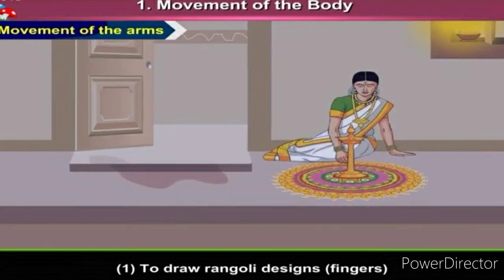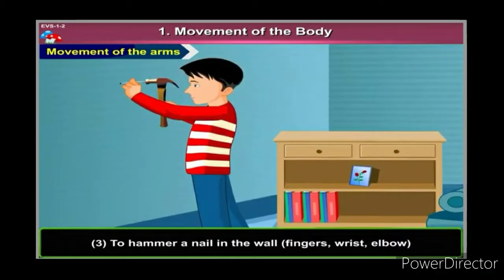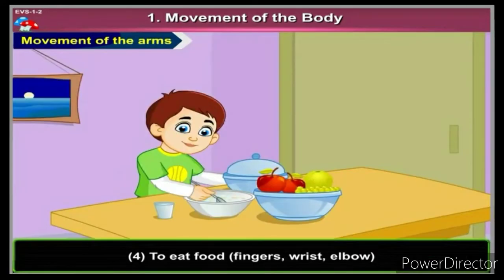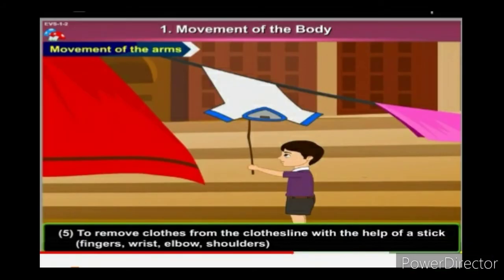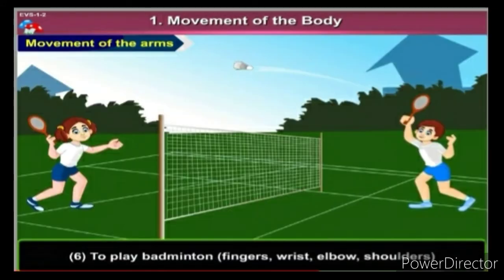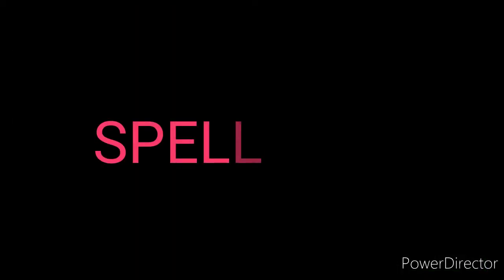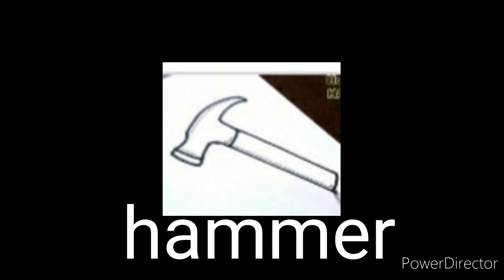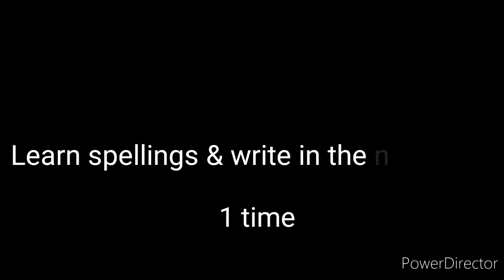Ch 1 Movements of the body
Ch 1 Movement of the body